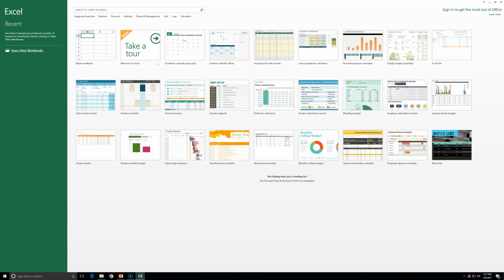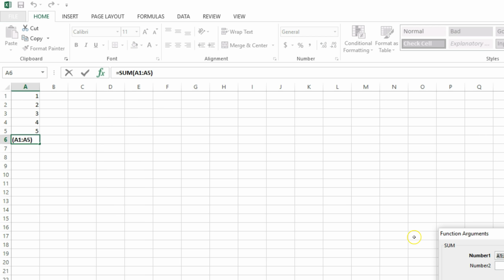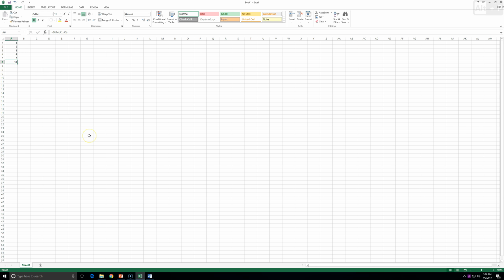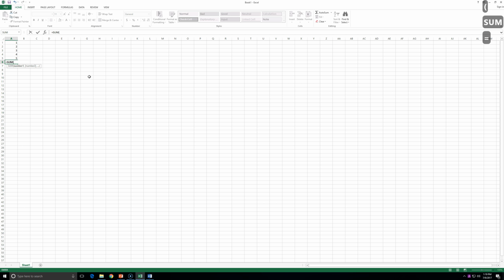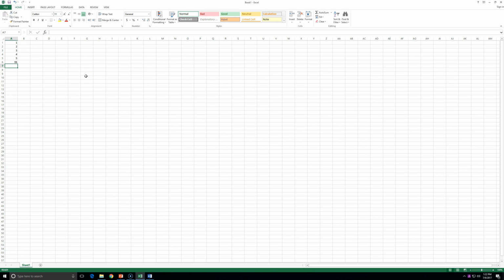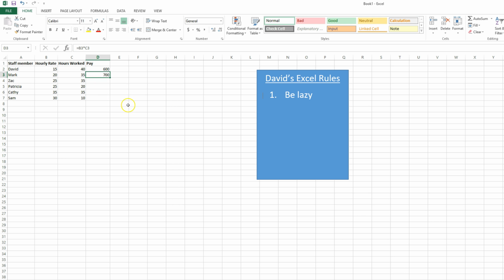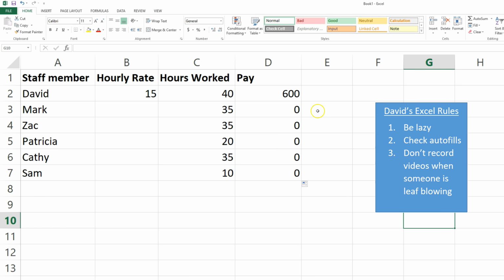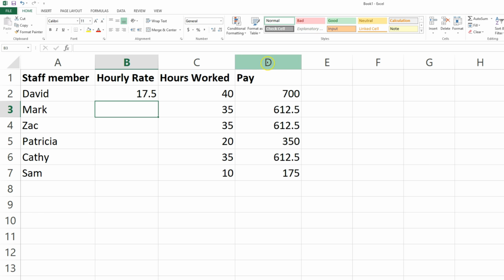Business Technology for Accountants - Video 2 - Microsoft Excel